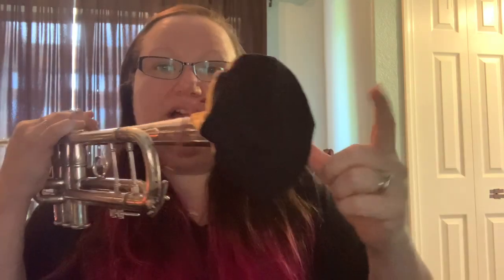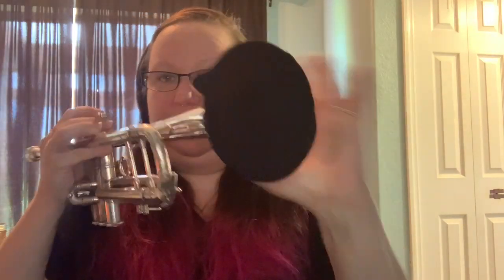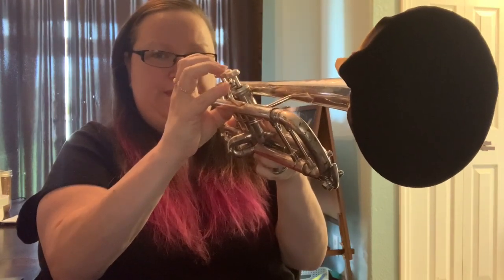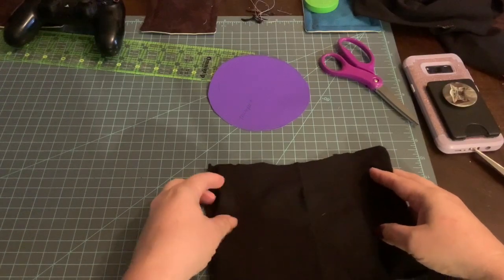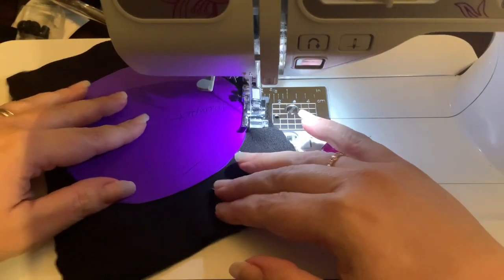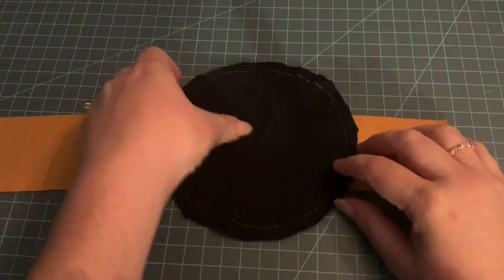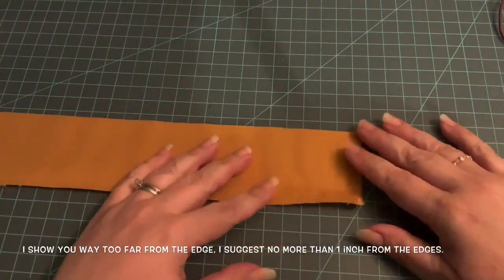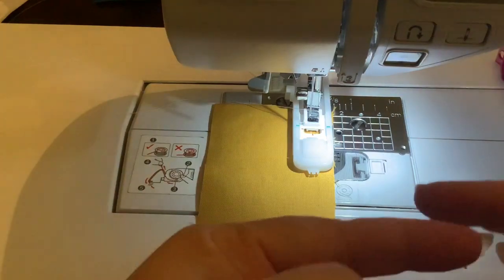PCMS Instrument Bell Covers for Woodwinds and Brass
My version of bell covers using the recent research publication from Colorado. I'm using double 80 denier pantyhose and a cotton ring around the top for a drawstring.